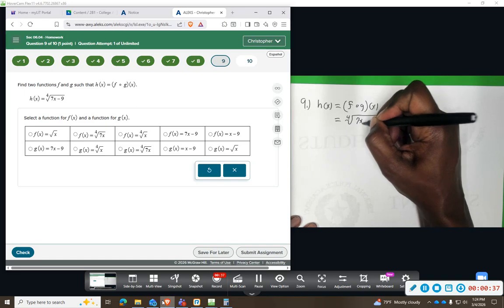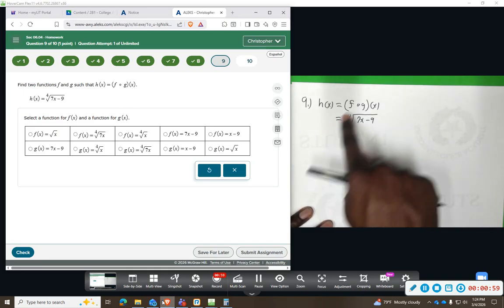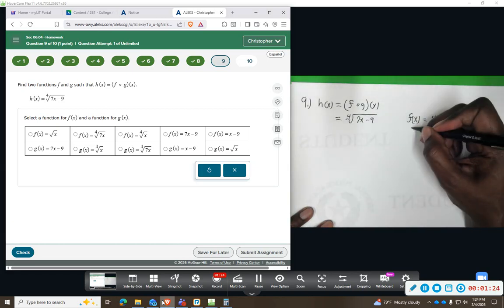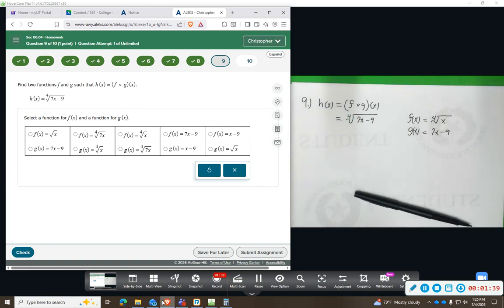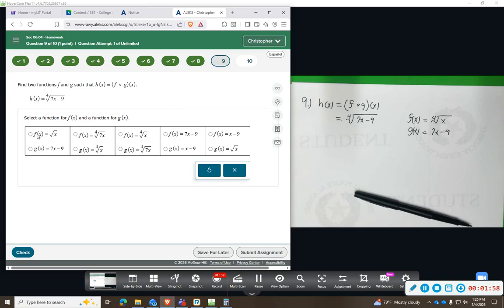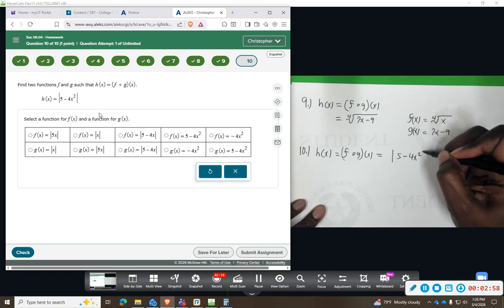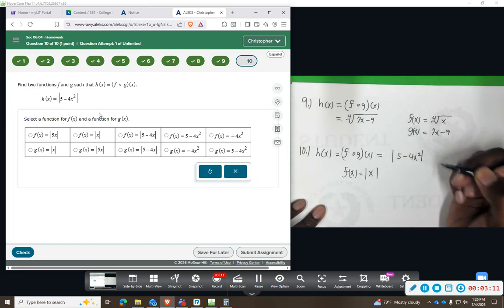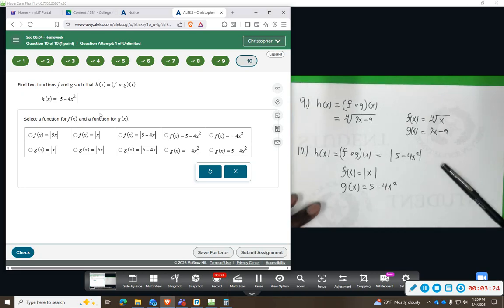LIT Aleks CA 6 4 Composition of Functions 9,10